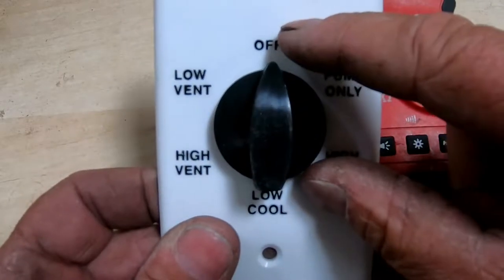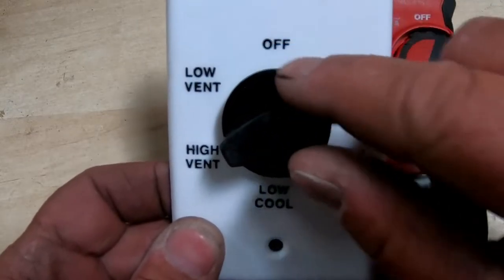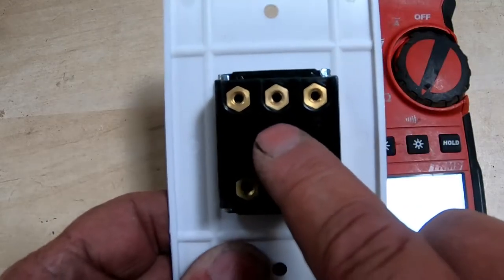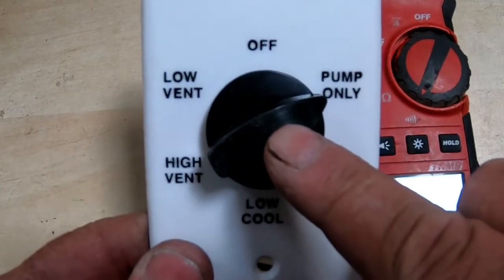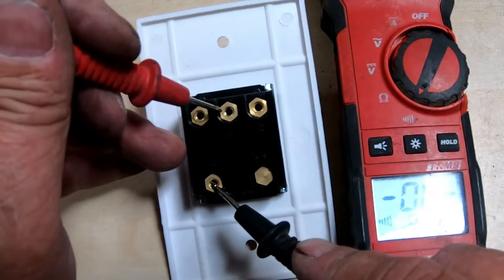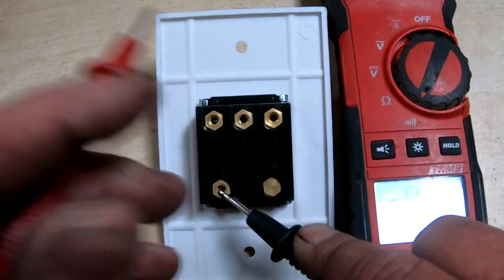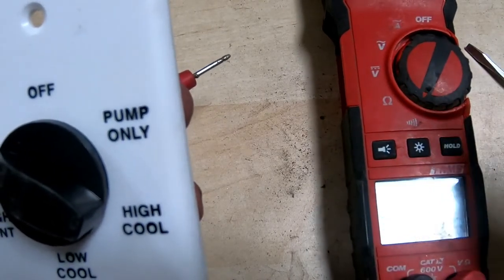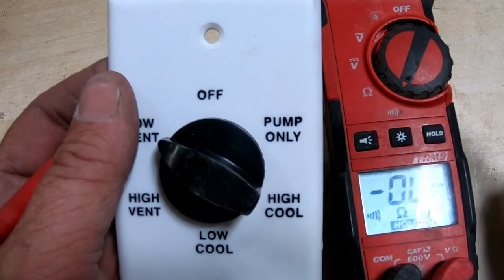How to wire a Evaporative / Swamp Cooler Switch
On my channel I will show you how to Fix , Repair , Install and Build just about anything some of these projects are a first for me also.

Please Note Alway shut off the Breaker before You Do Anything
                                   Wear Safety Glasses and ear Protection
                                          Take Your Time & be prepared

       Evaporative Cooler 101 Electrical / TroubleShooting / Maintenance

//My Gear\\
GoPro7 Black...
128 SD Card...
Vivitar VPD-360 Tripod...This Product is very old... Can be found on EBAY

//Parts\\
Cooler Switch...
Cooler Pump...
Water Valve in Cooler...
Zoom Oil...

Milwaukee Tester...

Scott Cebulski
How I Do What I Do
Evaporative Cooler
Swamp Cooler
A/C
Air Conditioner
Electrical
Electric
TroubleShooting
Evaporative cooler Maintenance
How to Fix a Swamp Cooler
How To Replace Cooler Pads In A Evaporative Cooler / Swamp Cooler
Evaporative Cooler 101
How to Replace a Switch
Cooler Pump Replacement
DIY Expert